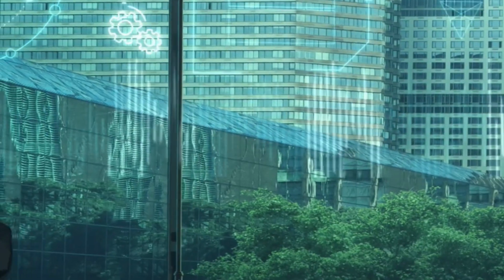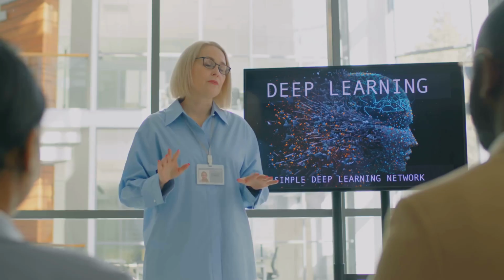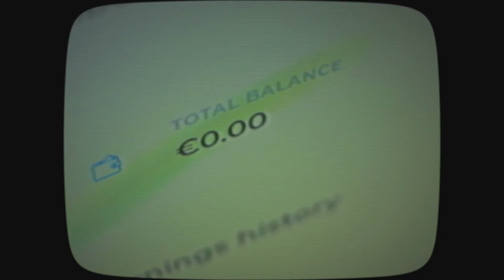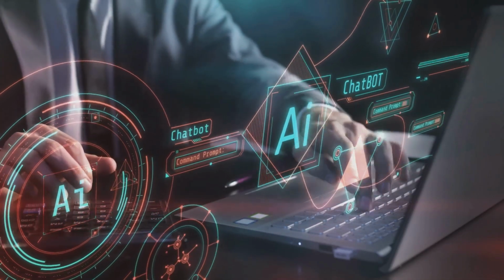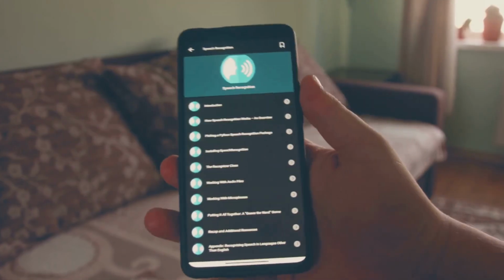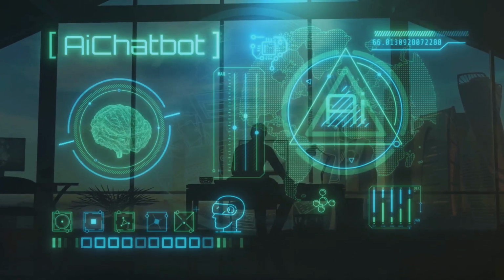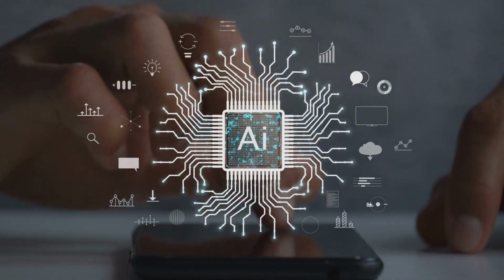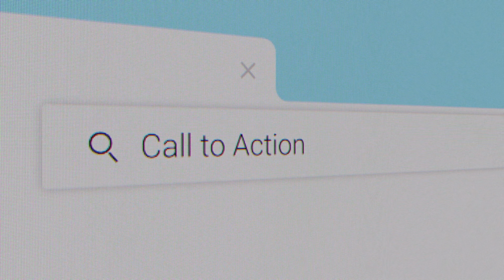👉 How to Build AI Agents & Voice Workflows (No Code, 2025)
“AI agents are the future of automation.
In this video, learn how to build no-code AI agents and voice workflows that handle reminders, content generation, and reporting — all without writing a single line of code.

⏰ Chapters:
00:00 What are AI agents?
01:00 Voice reminders
03:00 Content ideas agent
05:00 Voice reports
07:00 Setup tips
08:30 Tool comparison
09:30 Wrap up